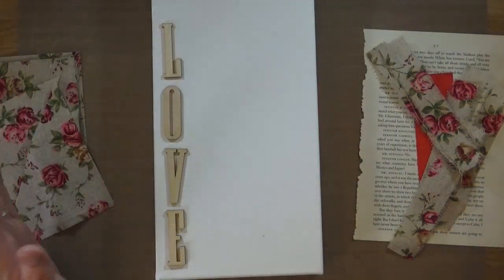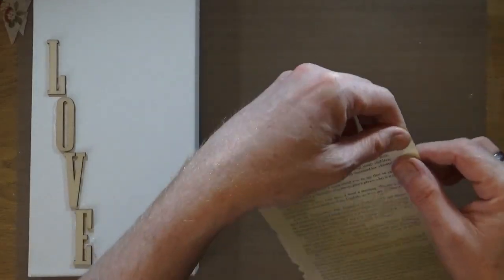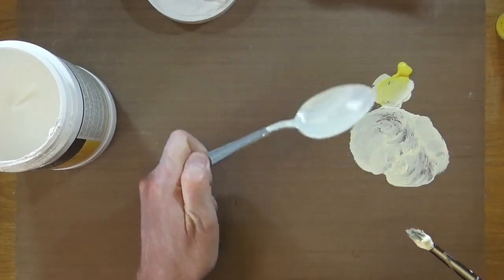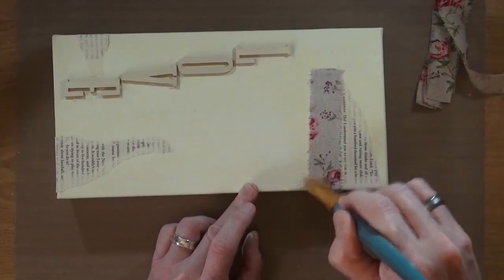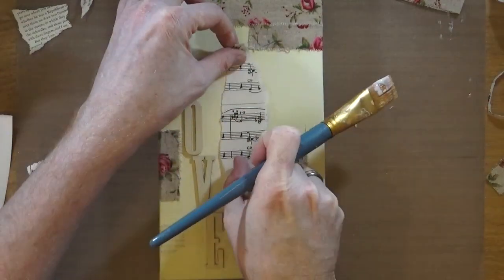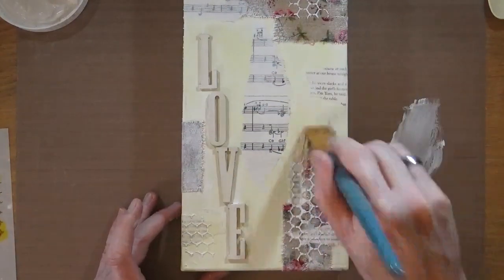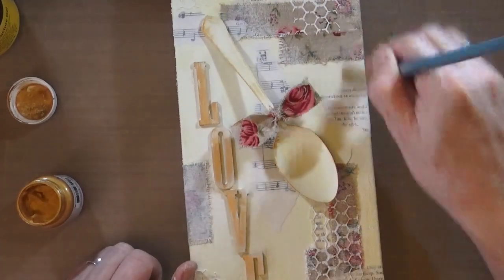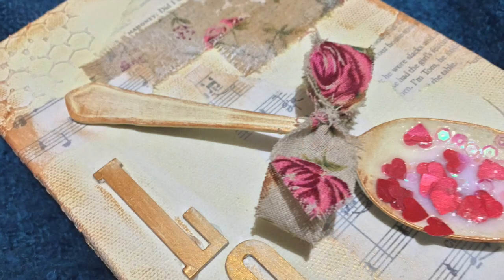How to: Mixed Media Canvas - A Spoonful of Love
I hope everyone had a wonderful new year and are ready to start the new year with a full creative calendar!

So to kick start the year I've created a mixed media 6x12 inch gallery wrap canvas. I've been wanting to explore more of the art aspect of mixed media and in 2016 you'll see me experimenting more with pure art canvases.

This one off unique canvas will be added for sale to my Etsy shop

Send Happy Mail To:
Mike Deakin
27 Tall Trees
Moortown
Leeds
United Kingdom
LS17 7WA